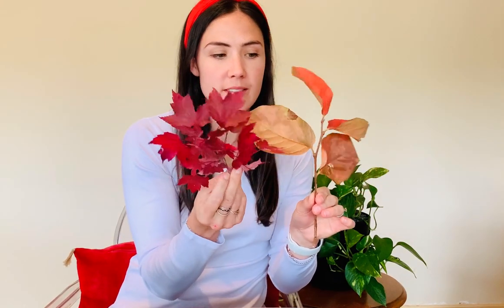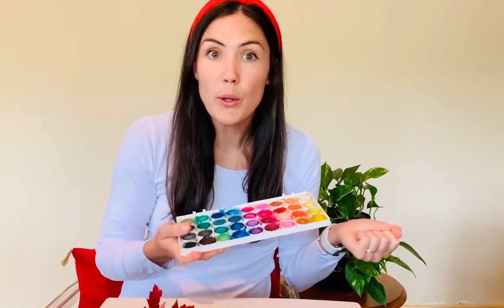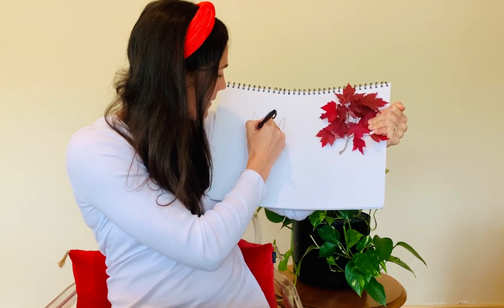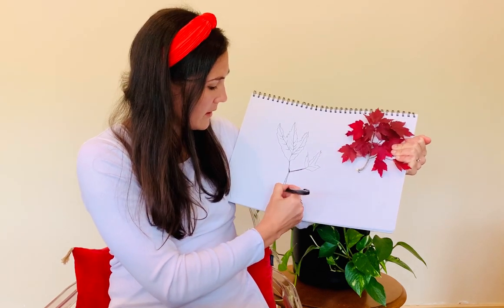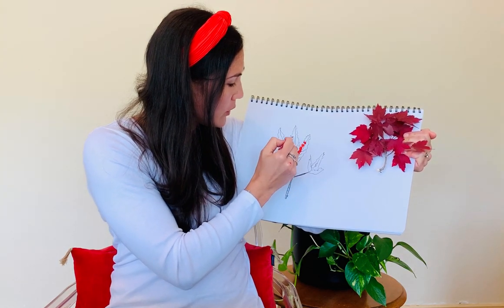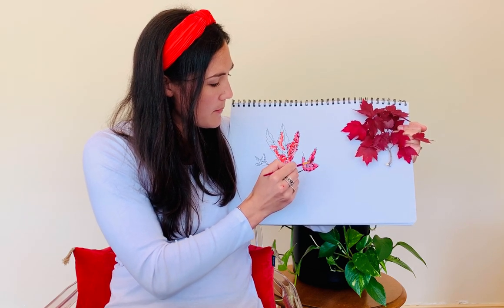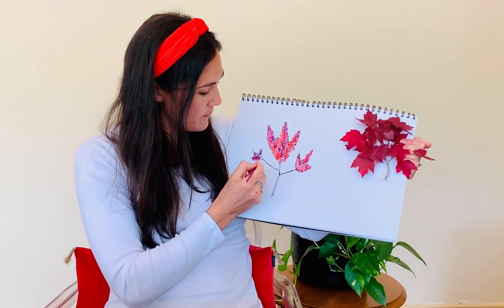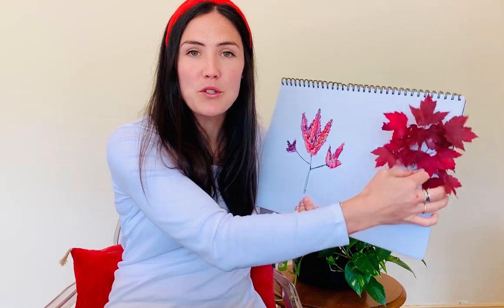Early Learning Virtual Classroom: Autumn Scarlet Maple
Let's explore Autumn together!
What is Autumn?
What happens in Autumn?
Why do leaves fall off trees in Autumn?
Why do leaves change colour?
What is an evergreen tree?
What is a deciduous tree?
Can you see a tree outside changing colour or losing its leaves?
What does a Scarlet Maple look like in Autumn?